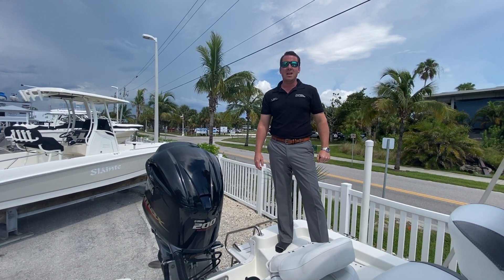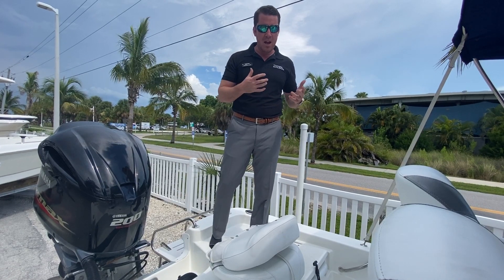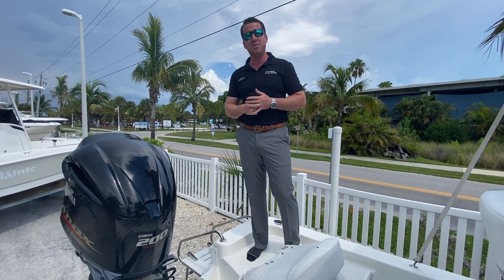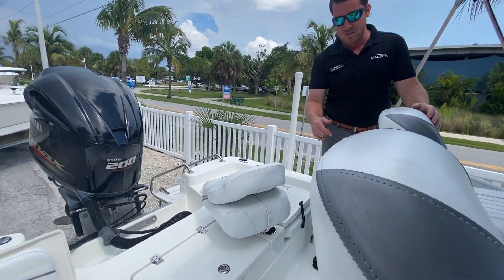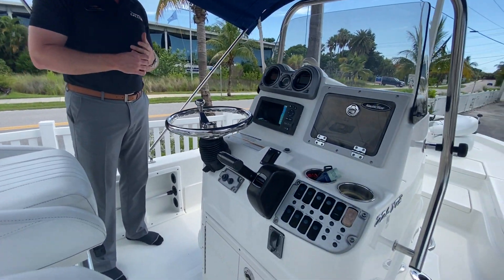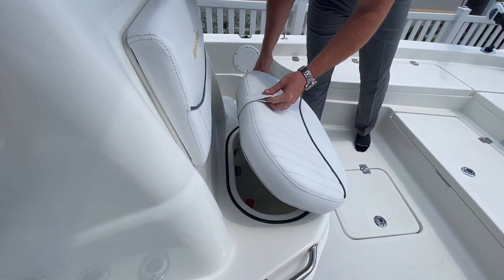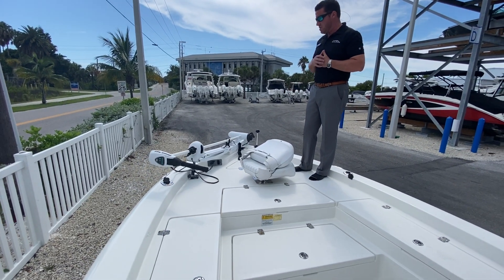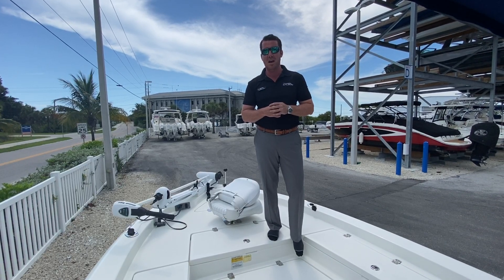2014 NauticStar 224 XTS For Sale at MarineMax Sarasota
Take home this 2014 NauticStar 224 XTS for as low as $298/mo.*

Tournament ready, loaded with standard features, the 224 XTS leads the pack in serious competition bay boats. Fishability is the ticket with a rear 37 gallon release well, 20 gallon console baitwell, front fish box in the step up and storage for 12 rods in the front casting deck. The 224XTS is loaded with fishing and comfort features including the STAR Performance System:
Shallow water draft for skinny water fishing
Tournament ready with 2 tournament livewells and rod storage up to 28 rods
Acceleration due to the planing pods and air assist chine
Ride utilizing the sharp entry Vee hull forward

*This offer is based on a price of $40,963, a 30% down payment, a 240 month loan term and a  5.99% APR.  This estimated APR is based on average customer credit and financing is subject to lender approval.   Monthly payment is subject to change based on taxes and fees.  No cash value.  May not be used against previous purchases.  Void where prohibited.  Non-transferable and non-assignable.  Ask your MarineMax Sales Consultant for further details.